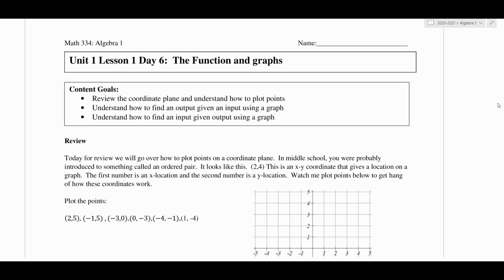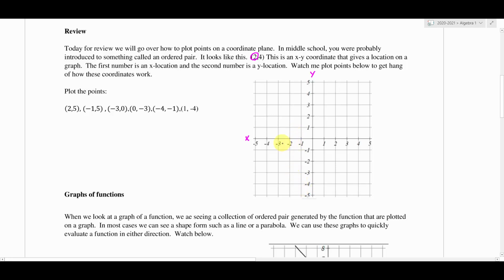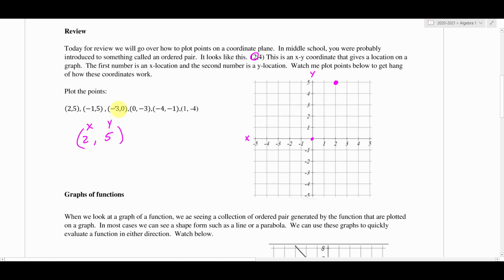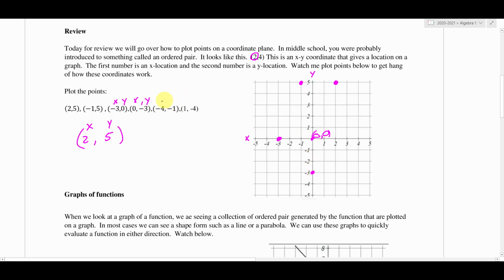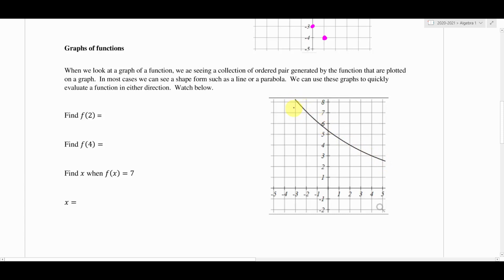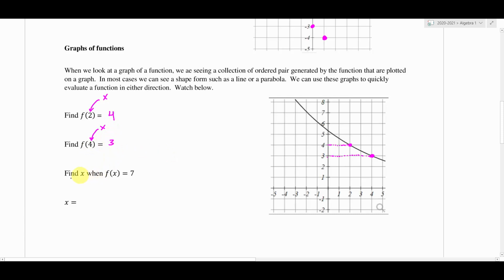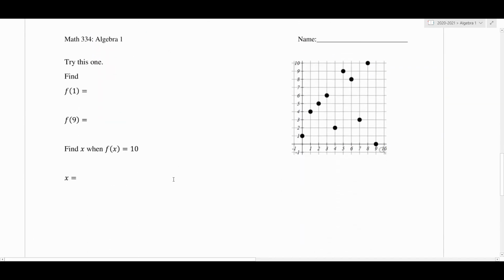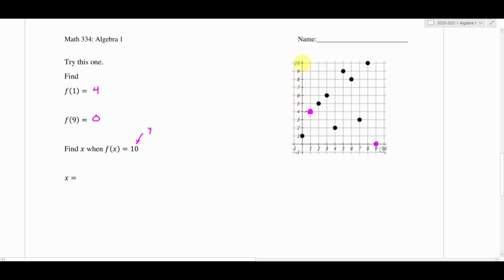Unit 1 Lesson 1 Day 6